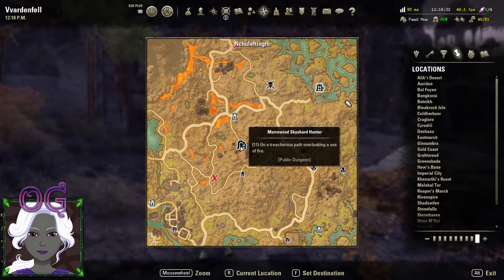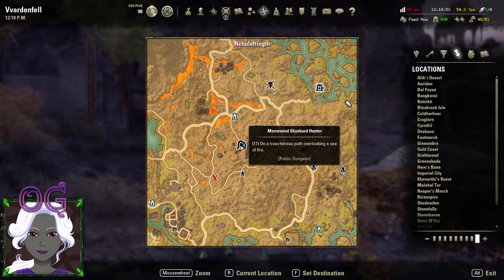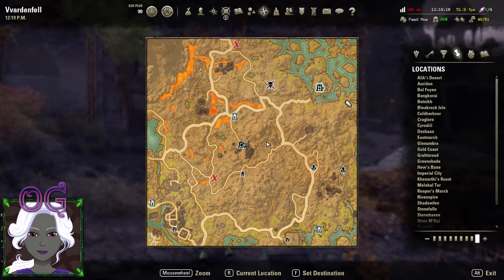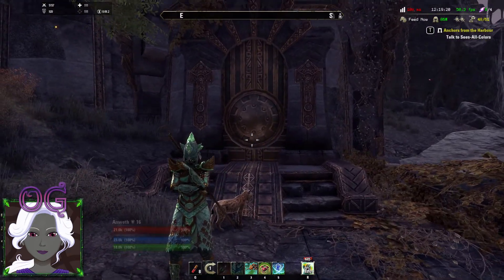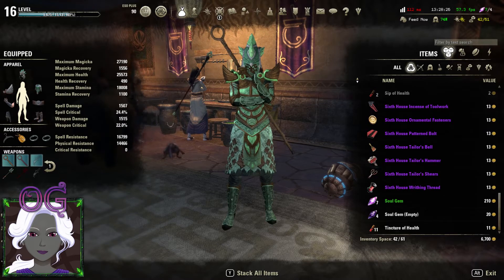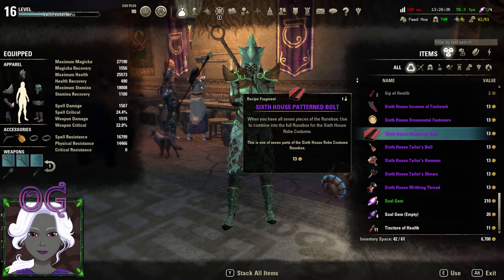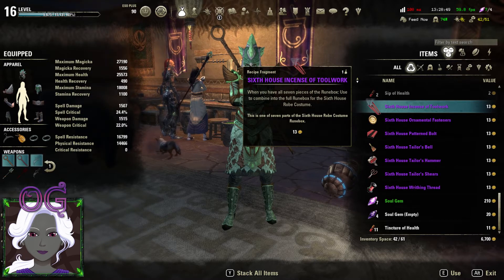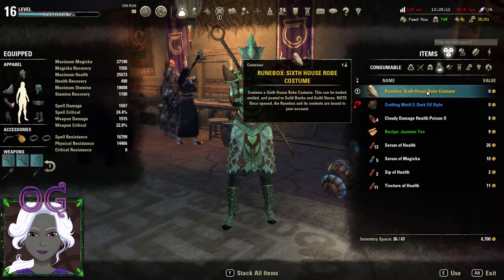ESO Morrowind Collectible Theodolite Pet & Sixth House Robe Costume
Elder Scrolls Online : In this video I discuss and then display the 2 collectible items which will require a lot of public dungeon farming or ingame gold to purchase.

1. The Theodolite Dwemer Pet with parts found inside the Nchuleftingth public dungeon or for sale in guild stores.

- Right Click and USE to combine all the parts into the pet.

2. The Sixth House Robe Costume with fragments found in the Forgotten Wastes Public Dungeon.

- Right Click and USE to combine all the parts into the Robes Costume.

Rune Boxes can be traded, but if you open them, they go into your collection and can no longer be traded.

I do not supply support for Addons, instructions on how to install them nor am I responsible for any damage you do when you install addons incorrectly. Please follow the instructions provided by the respective creators of said addons.